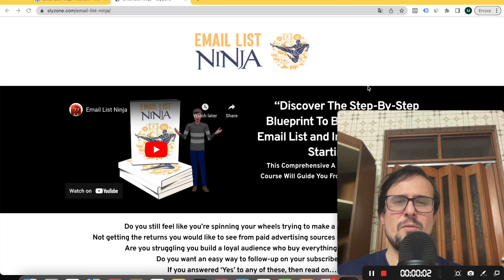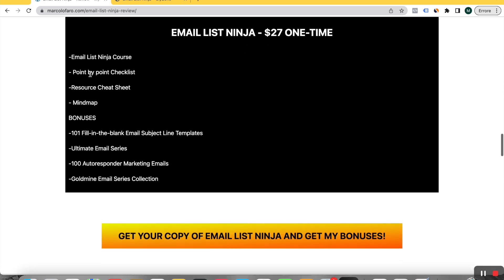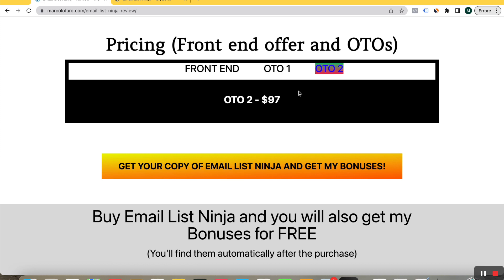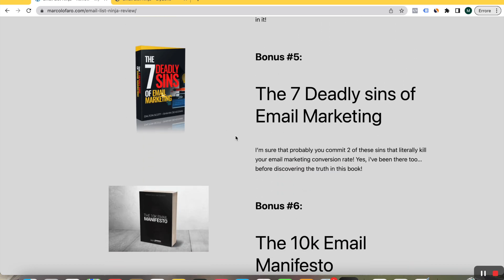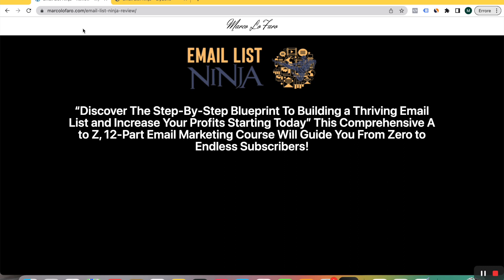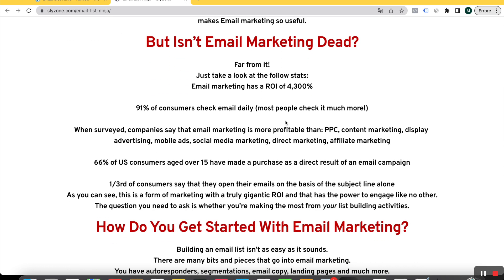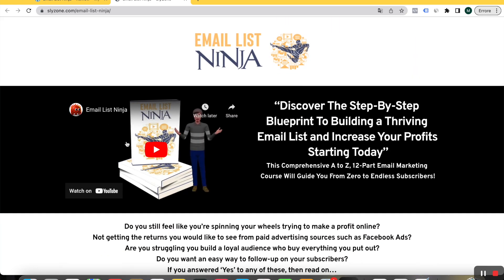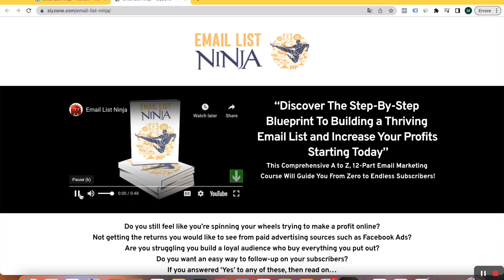Email List Ninja Review - 🛑Don't buy before seeing this - HONEST REVIEW🛑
❌WARNING Don't Buy Email List Ninja without getting my Bonuses (7 Very Valuable Bonuses)
Description:
In this video I'm gonna show you my Email List Ninja review: I'll gonna show you:

- My Main Bonus Page
- What is Email List Ninja?

Our goal is to help you make the best purchasing decisions, however, the views and opinions expressed are ours only. As always you should do your own due diligence to verify any claims, results and statistics before making any kind of purchase.
00:00 Introduction
00:34 My Main Bonus Page
04:07 What is Email List Ninja?
06:18 Email List Ninja presentation video
08:35 My personal opinion about Email List Ninja